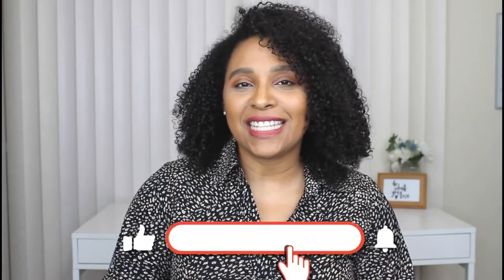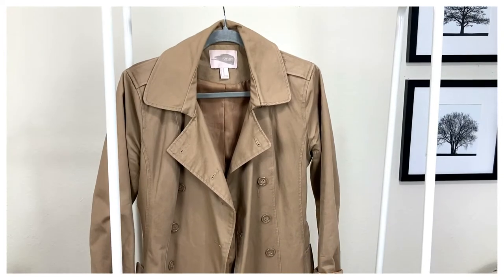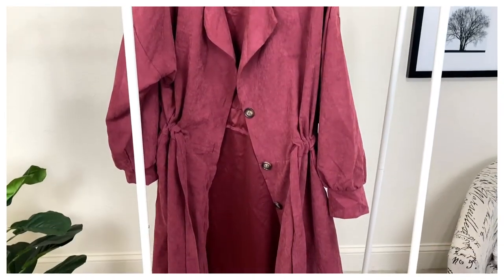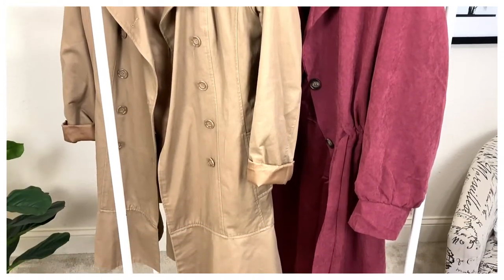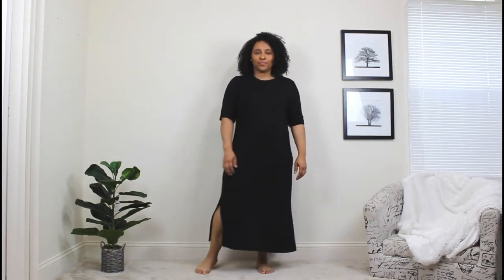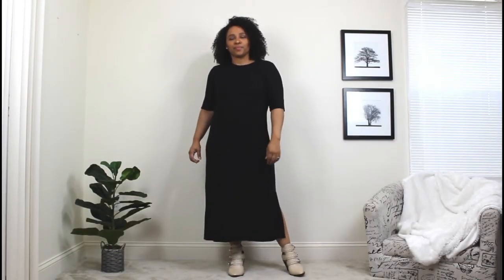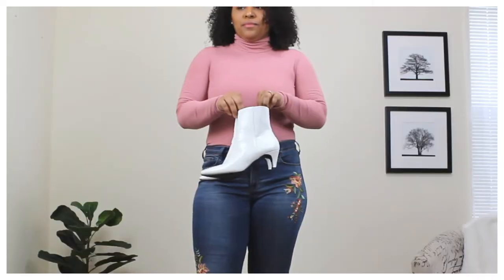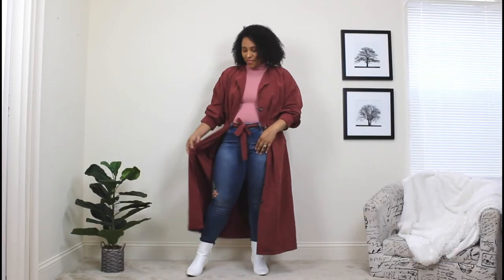HOW TO STYLE A TRENCH COAT | 6 TRENCH COAT OUTFIT IDEAS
Today I'm sharing one of fall's biggest essential, a trench coat! I'm showing how to style a trench coat and I'm showing you 6 different trench coat outfit ideas. I share two different trench coats in this video, your classic camel trench coat and a pink trench coat. I'm a big fan of trench coats, they make great fall outfit ideas.